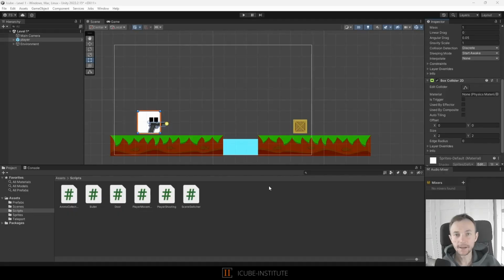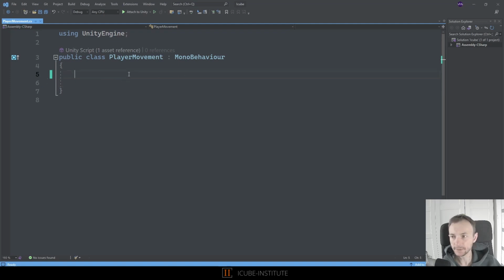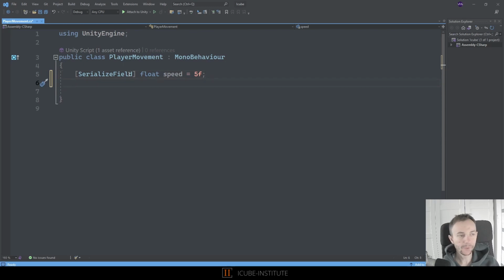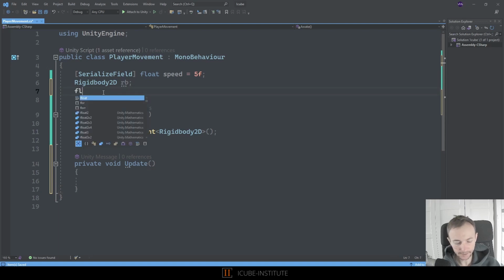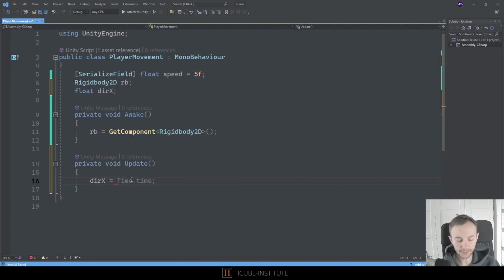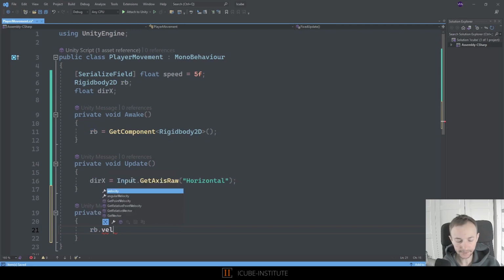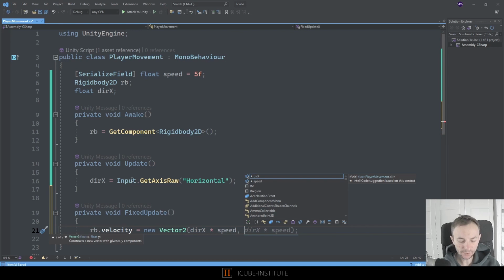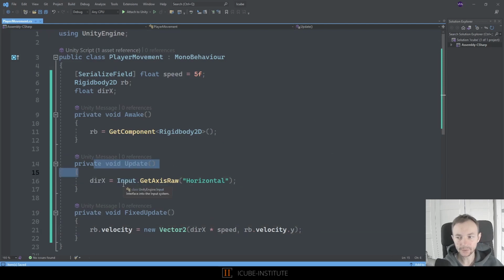Move player with Rigidbody2D in Unity